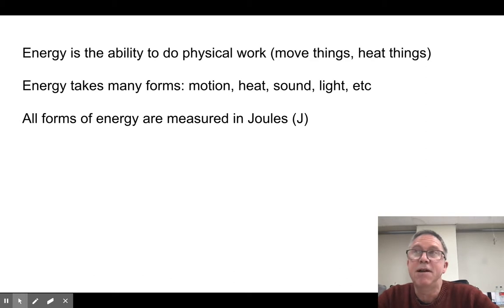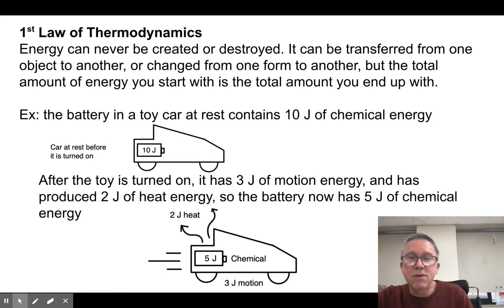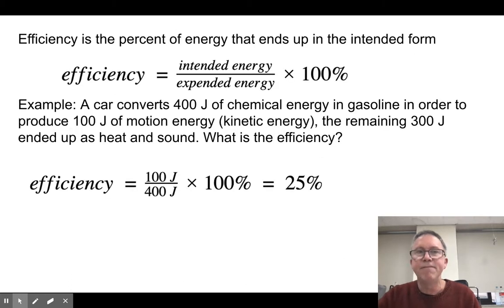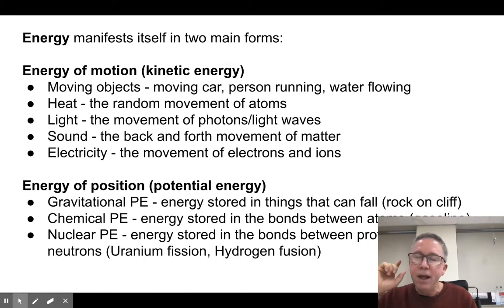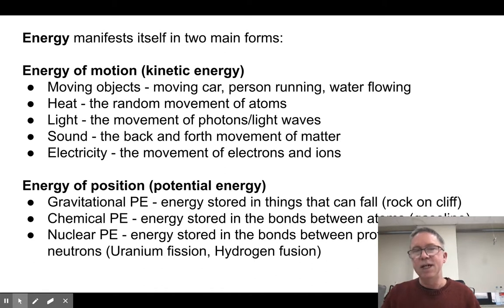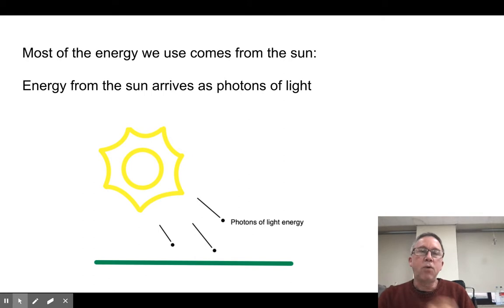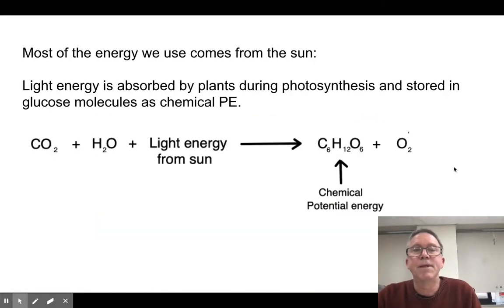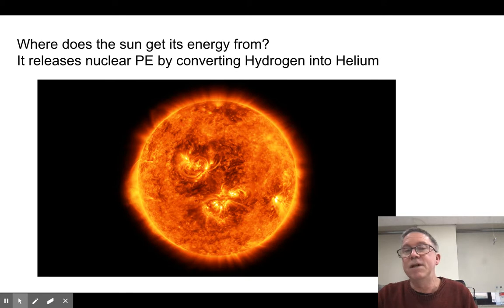Forms of Energy